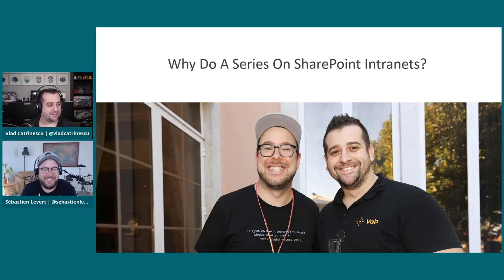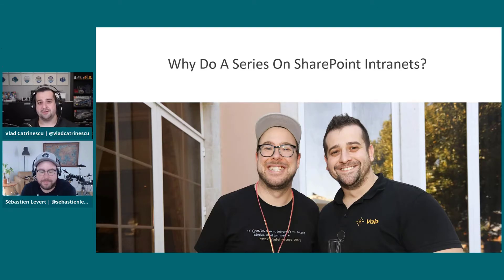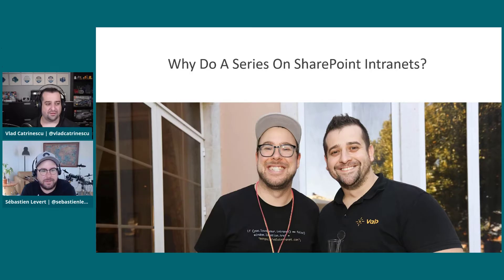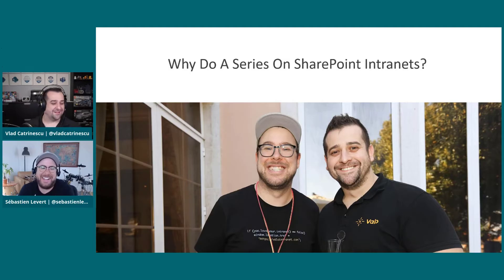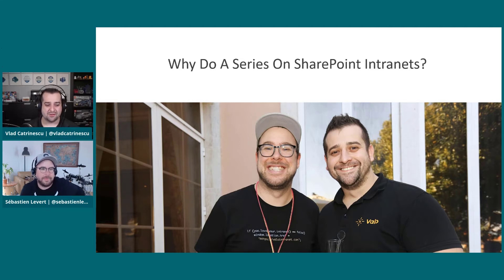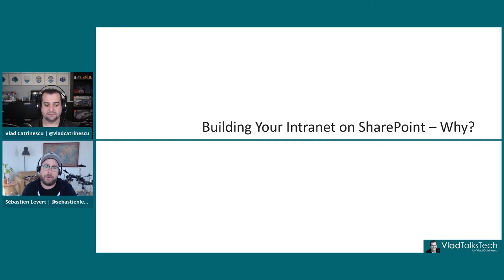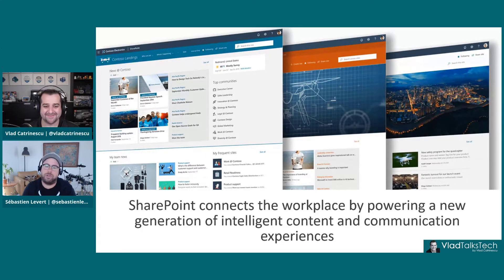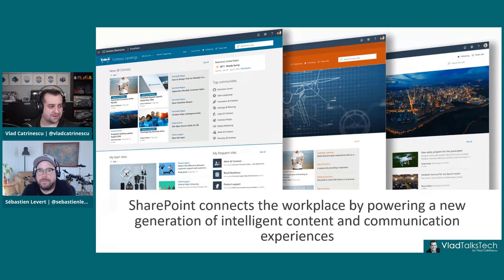Building the Ultimate Modern SharePoint Online Intranet Series Part 1 - Introductions & Agenda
Welcome to this YouTube series with Microsoft MVP Vlad Catrinescu  & Sebastien Levert , Senior Program Manager at Microsoft!

We used to run a workshop together on how to Build the Ultimate Modern SharePoint Online Intranet  - and we decided to record it for YouTube - and make it available for everyone for free!

In this first video - we will simply do some introductions to building an Intranet on modern SharePoint - as well as the agenda for this 12-video series!

0:00​​ Introduction
0:44 Why are we doing this?
2:56 Why build an intranet on SharePoint?
11:28 ​​Overview of the videos in the series